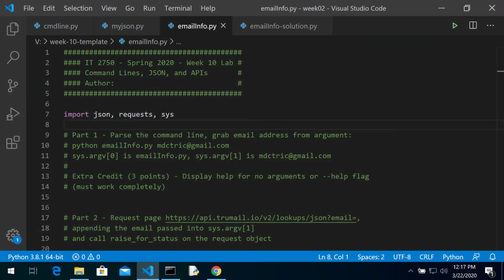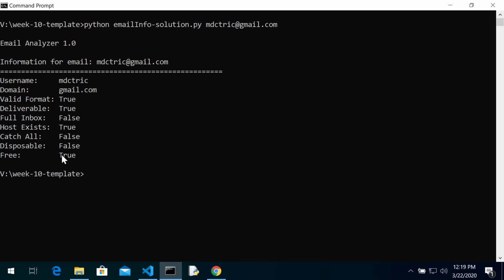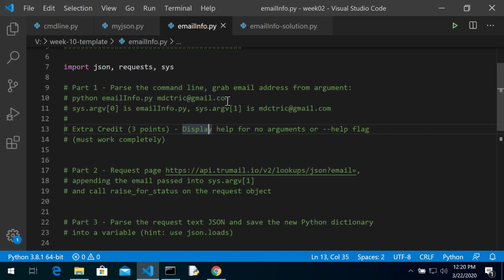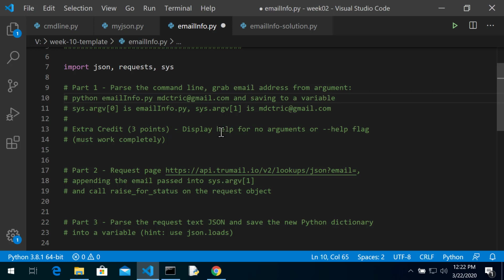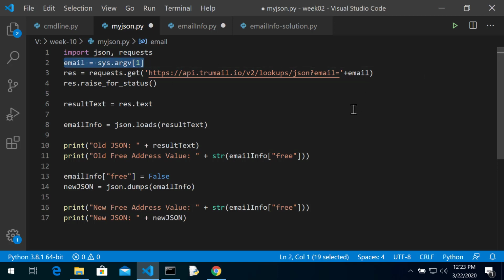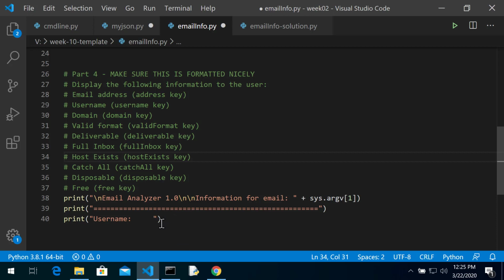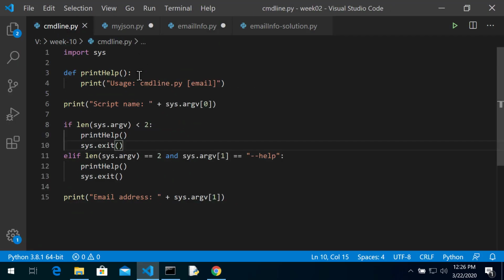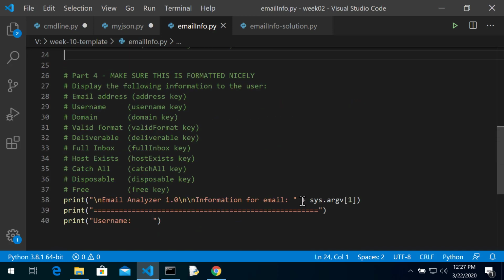IT 2750 - Week 10 Lab Guidance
Guidance for the Week 10 lab